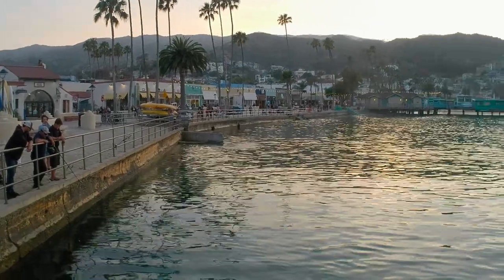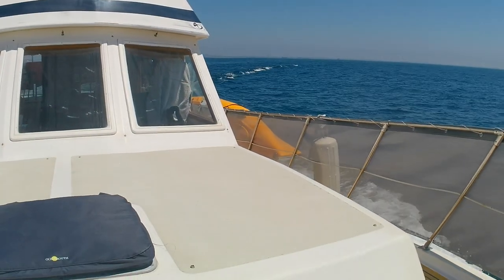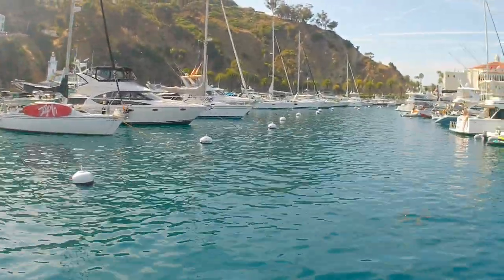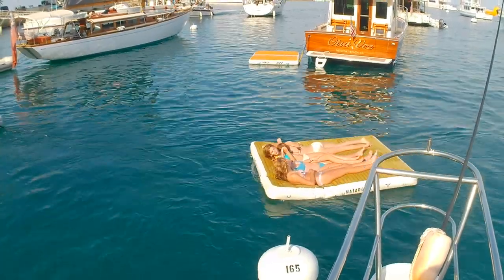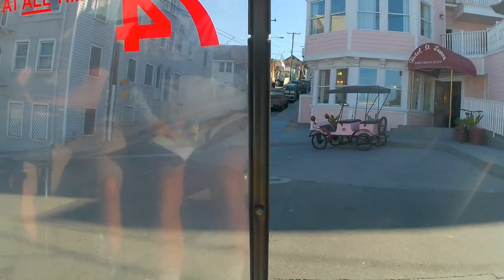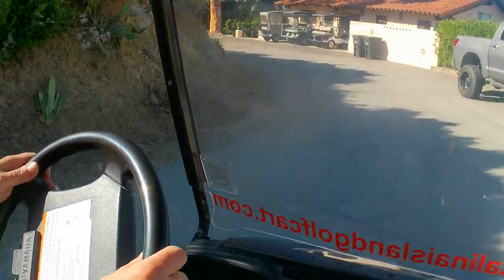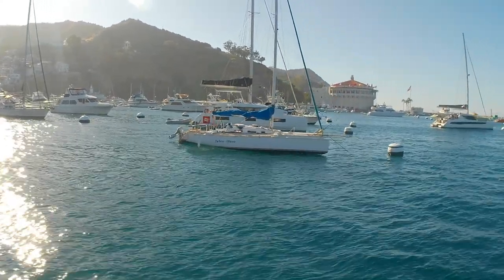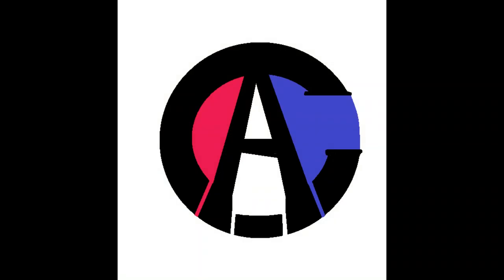Avalon Adventure on Catalina Island 2023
Here I give a quick rundown of some things to do at Avalon on Catalina Island, California. This could be a good day trip or a great short vacation! Though we took boats, there is the Catalina Express service. There are some great restaurants, sights, museums, and all-around fun. The snorkeling and Kayaking is world class.

Bed Music: 26 miles by the Four Preps